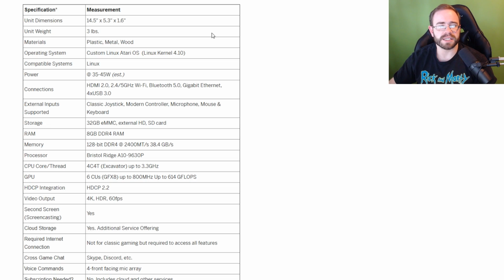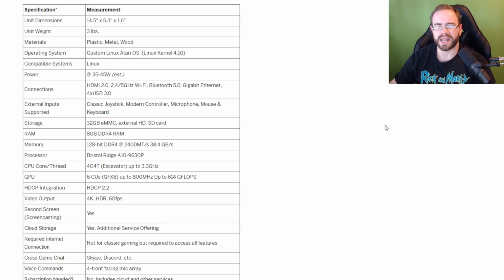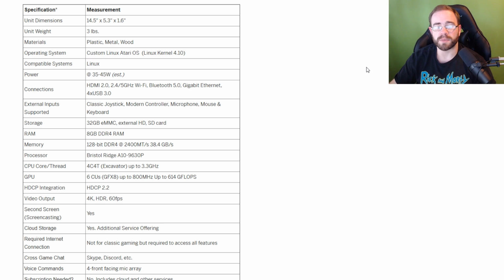Things Are Looking Bad For The Atari VCS...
The Atari VCS was an interesting idea when we first heard about it years ago and after a massively successful crowd funding campaign last year where they raised over 3 million dollars things seemed set for a July 2019 release. Now it seems there are some issues popping up and a strange silence from Atari around this product. I am mostly curious as to why Atari is turning down opportunities to showcase their console at recent events when we are months away from launch.